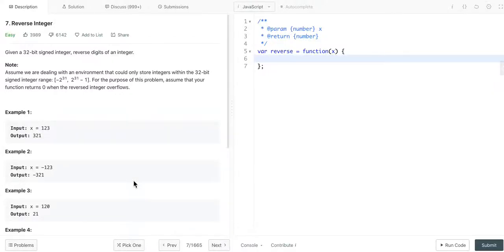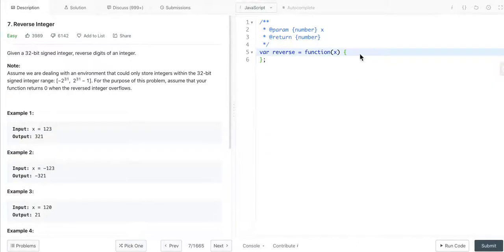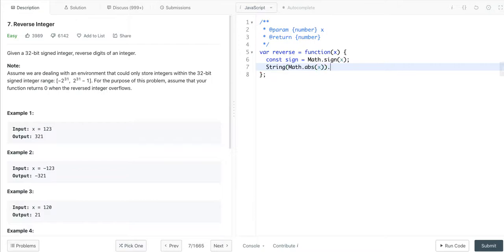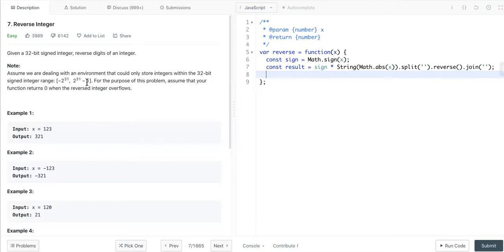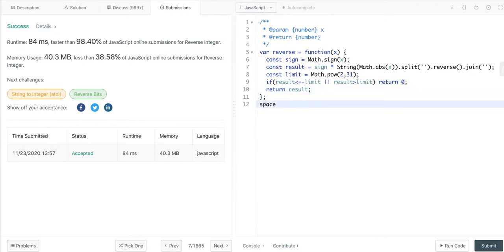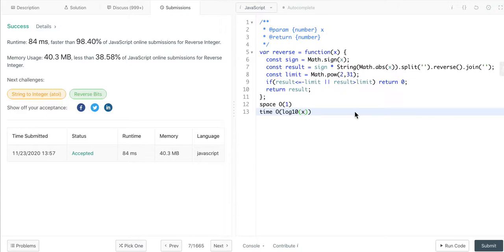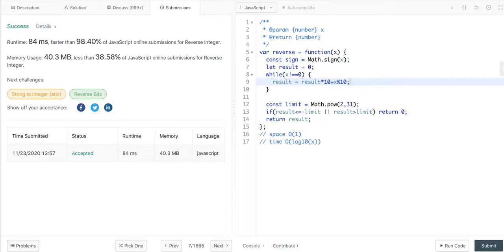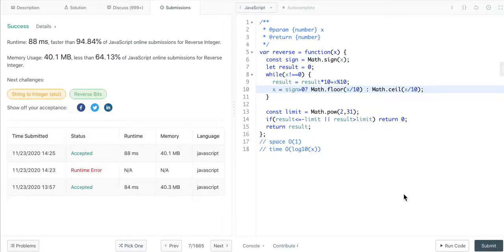LeetCode 07 Reverse Integer in javascript